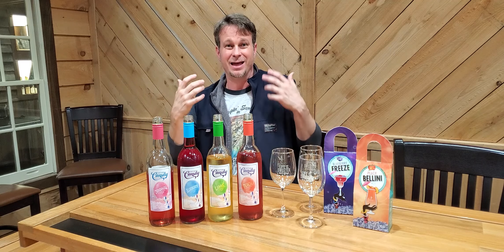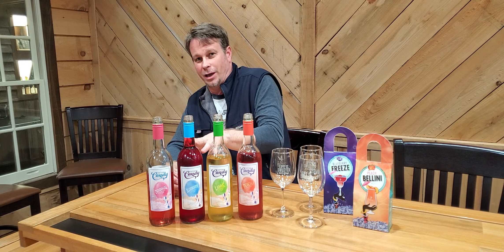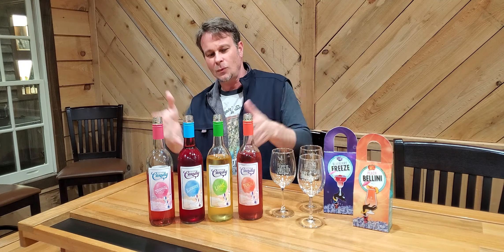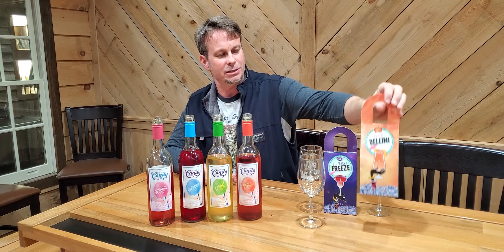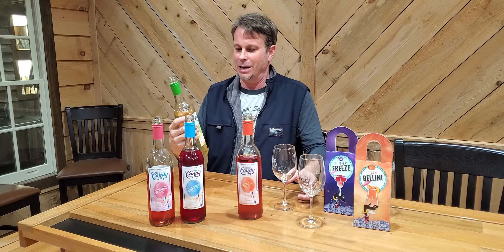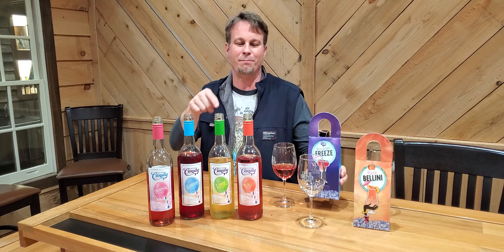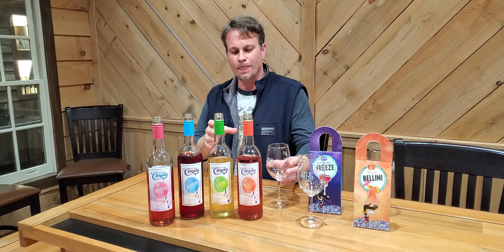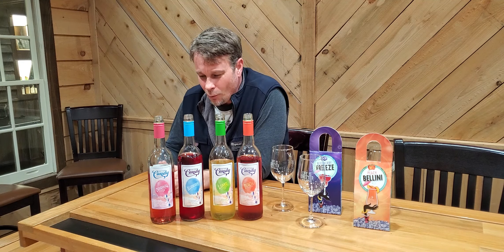Dine & Wine | How to blend Duplin Cotton Candy Wines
A wine-blending party lets everyone get creative and end up with something personal. Guests had a blast when we did this with our Duplin Cotton Candy wines. Everyone wanted everyone else to taste what they had mixed. It was a wine-tasting party as much as a wine-blending party.